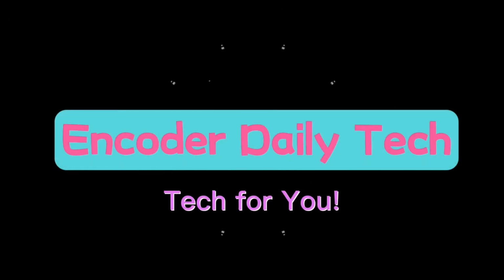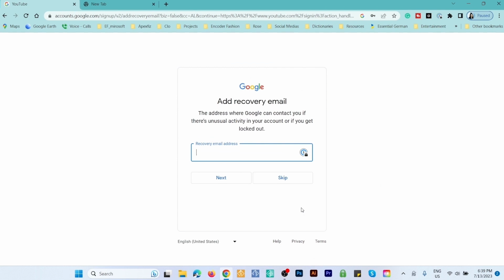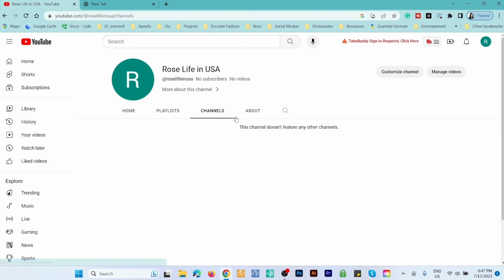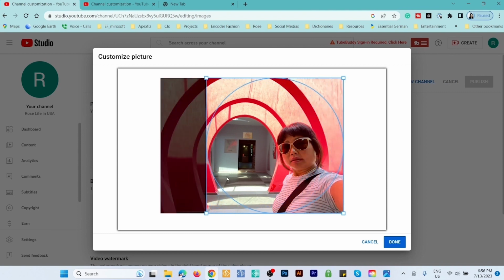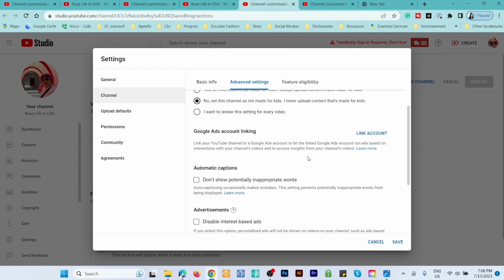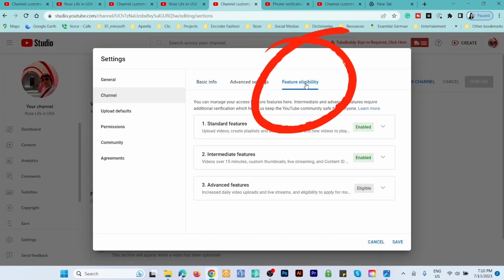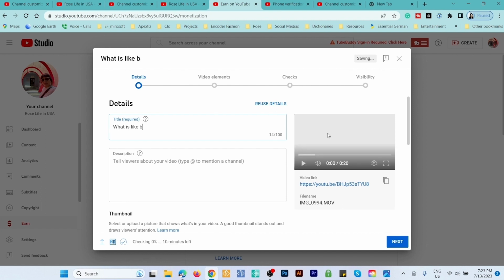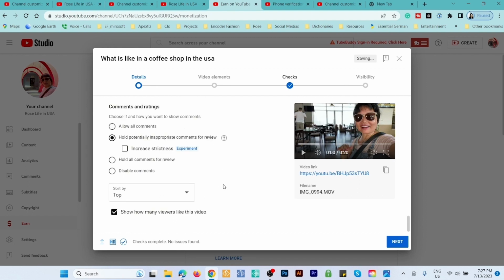Simple Cell Phone Steps to Create Your Own YouTube Channel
Welcome, fellow creators, to another exciting video on our channel! In today's tutorial, we're diving into the world of YouTube and showing you how to create your very own YouTube channel using just your cell phone. Whether you're a content enthusiast, an aspiring vlogger, or simply want to share your passion with the world, we've got you covered with an easy, step-by-step guide that takes you from start to finish.